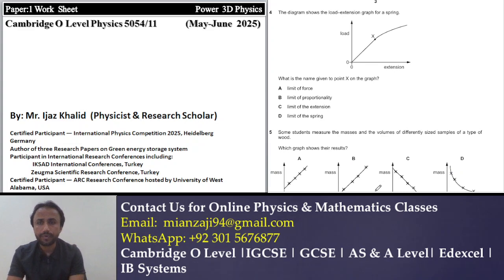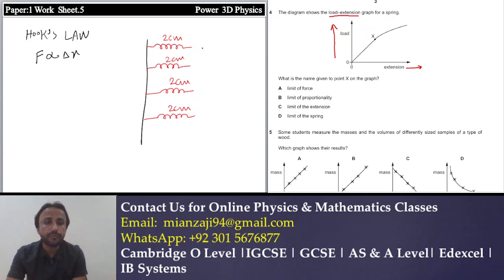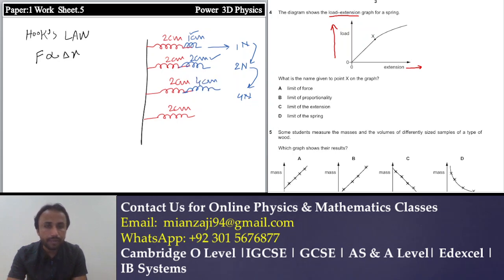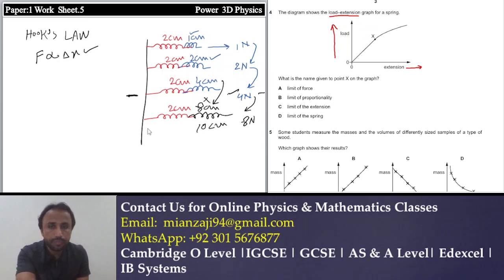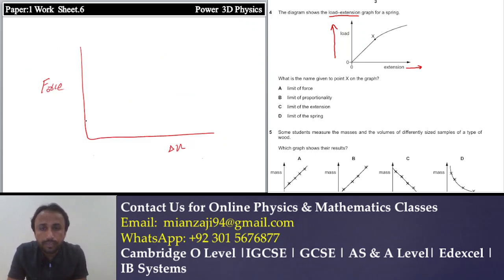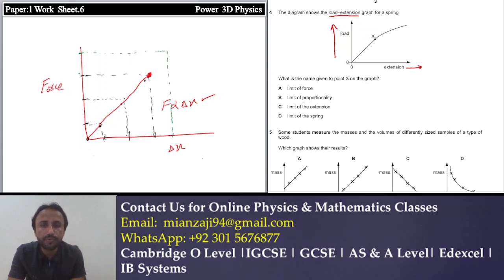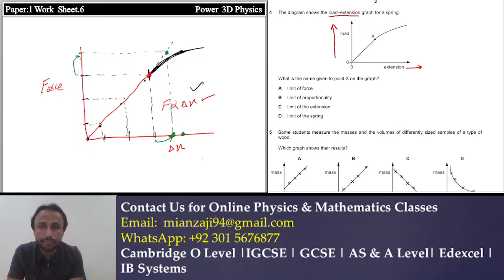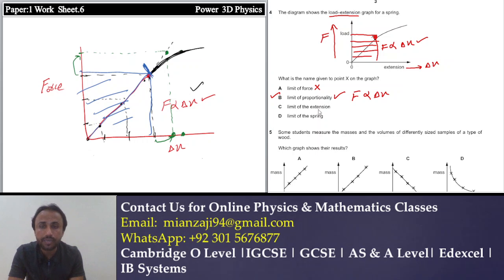Lec:4(Q4) O Level physics 5054/11 May-June 2025 Paper:1